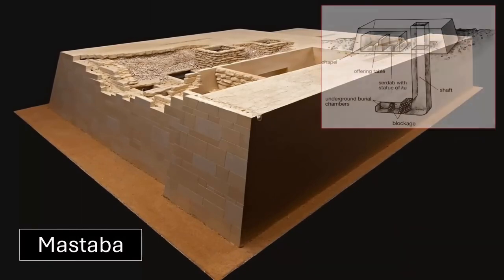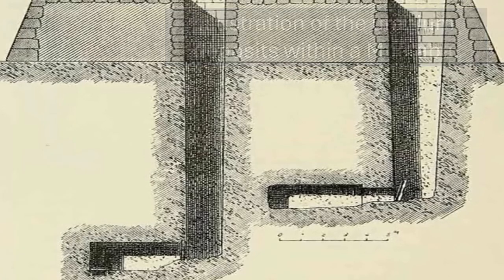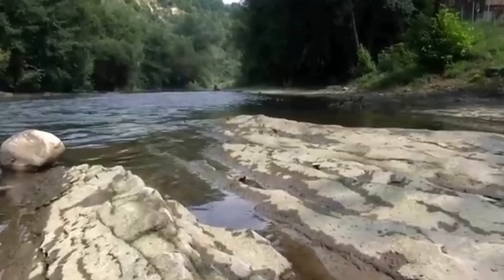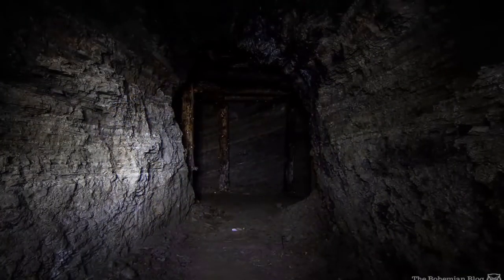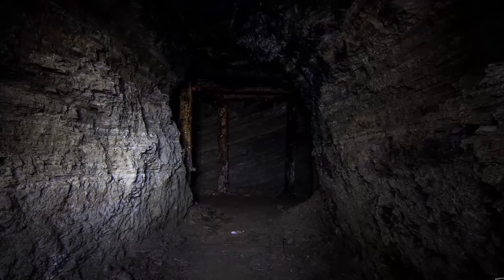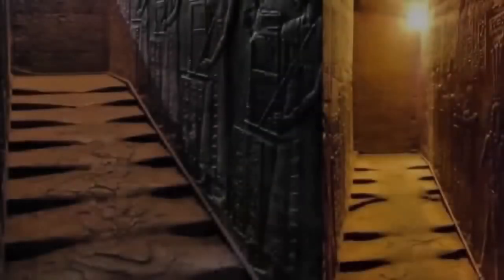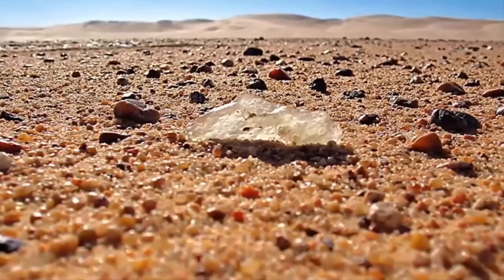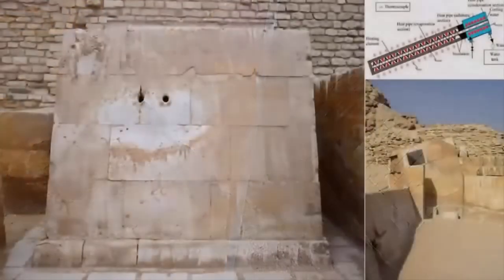Did Radiation Really Curse King Tut’s Tomb? ⚡👑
For over a century, archaeologists have wondered if King Tut’s Tomb was truly cursed — or if science can explain the mysterious deaths that followed its discovery. 👑

Recent studies suggest a shocking new theory: traces of ancient radiation and toxic mold may have surrounded the tomb, creating what became known as the “Curse of the Pharaohs.”

But was it really radiation that cursed King Tut’s tomb — or something far more mysterious?

📽️ Watch till the end for rare footage and expert insights revealing the truth behind the world’s most famous ancient curse.

Was the famed pharaoh's curse actually radiation? New research shows that toxic levels of radiation are present throughout the Giza Plateau and along the Nile in Egypt. This ancient history may change what we thought we knew about the pyramids and curse of the pharaoh's.